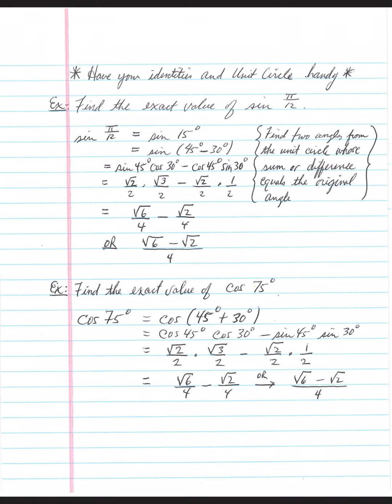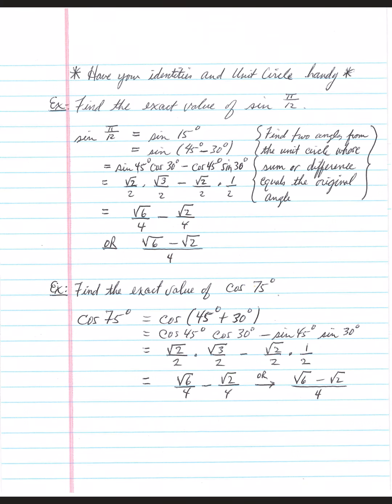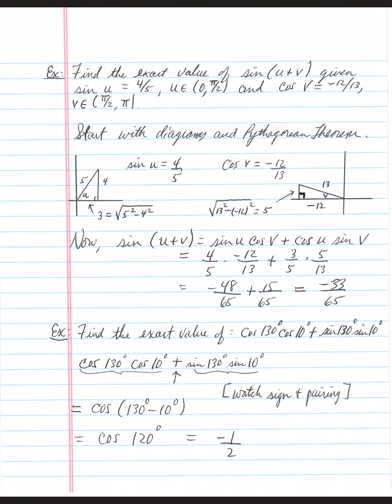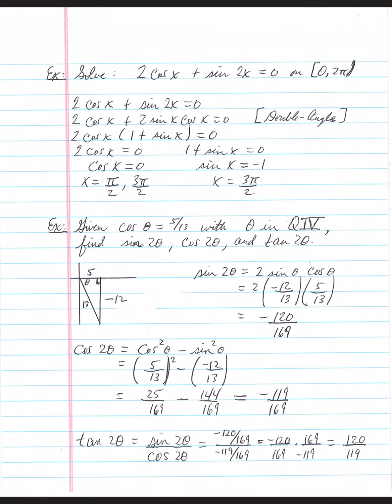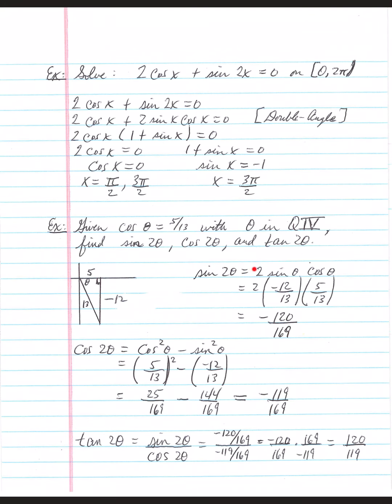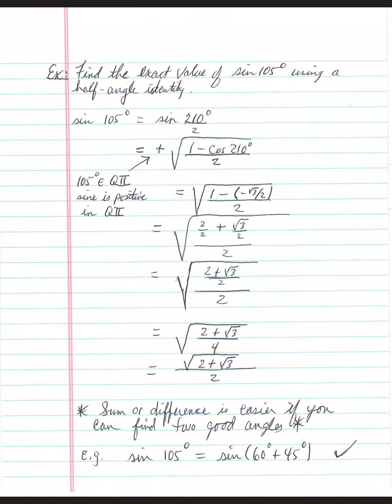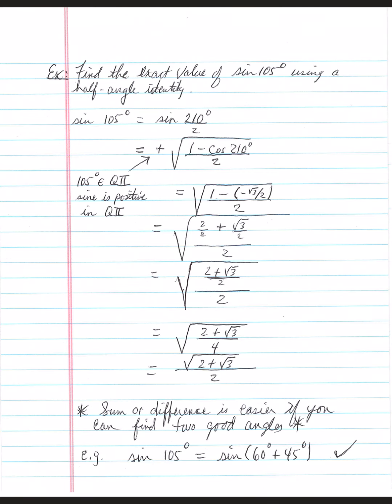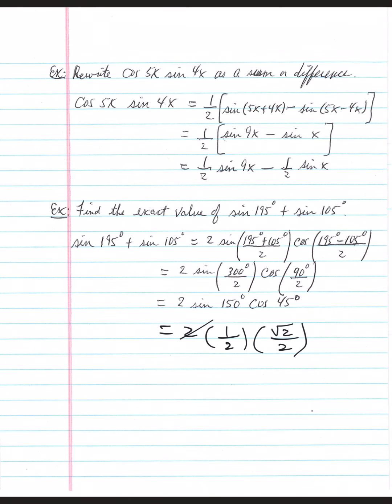Sum, Diff, Double, Half, Product_to_Sum